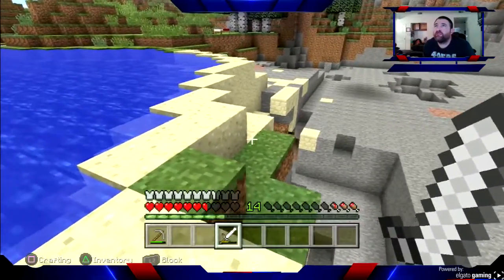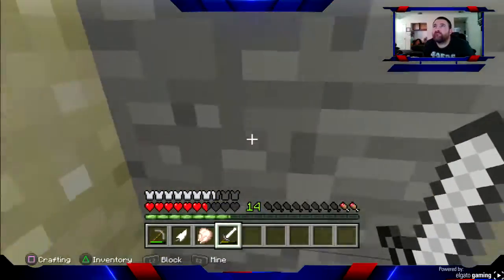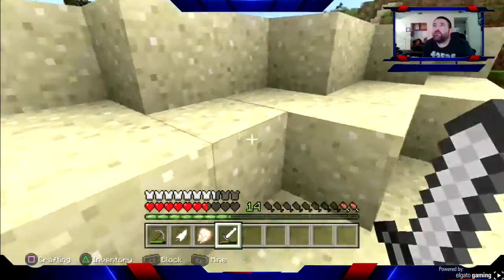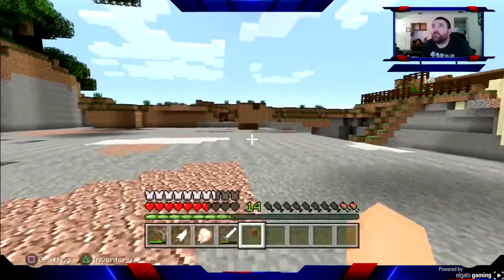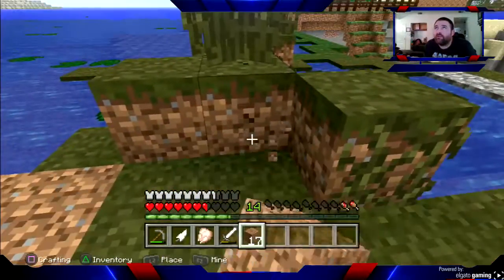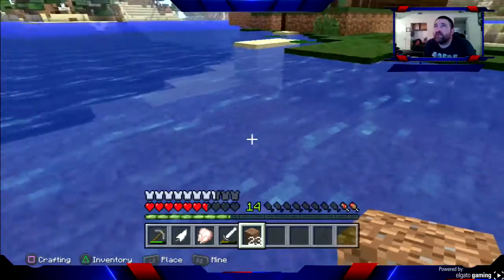MineCraft Survival Dam build Phase 1 Planning and Thoughts